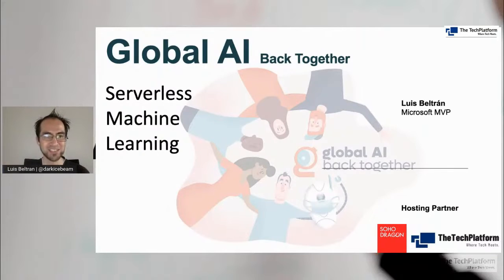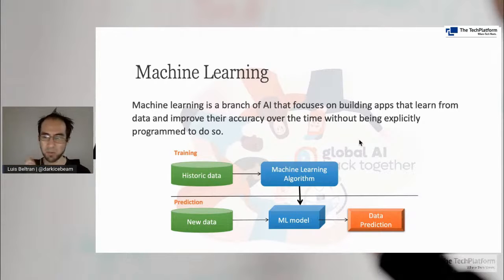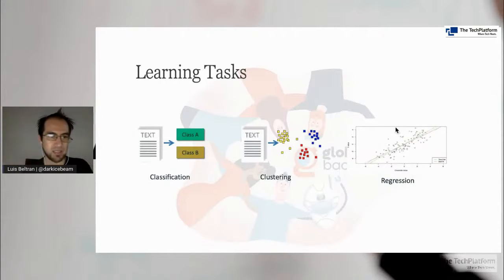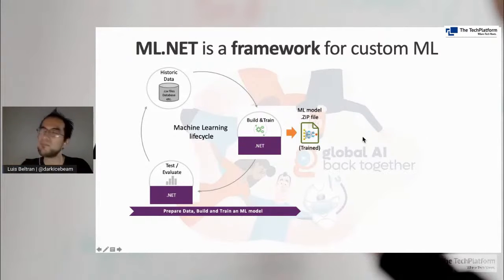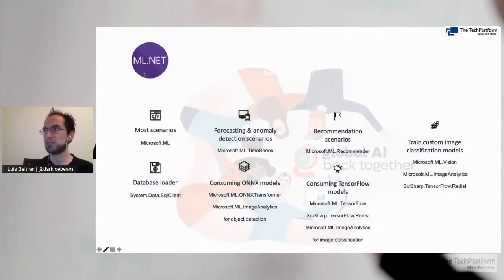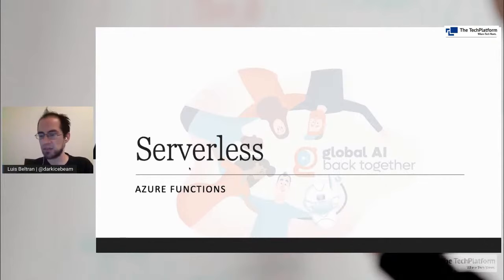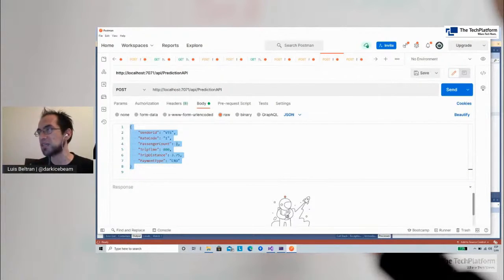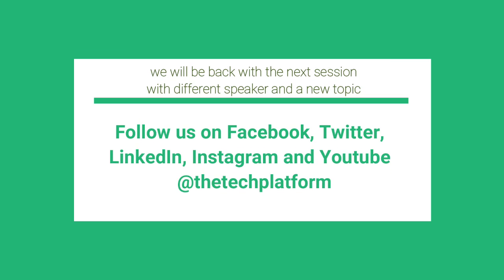Serverless Machine Learning with ML.NET and Azure Functions | Luis Beltran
Serverless Machine Learning with Machine Learning.NET and Azure Functions| Luis Beltran